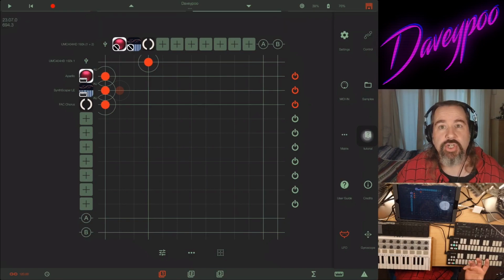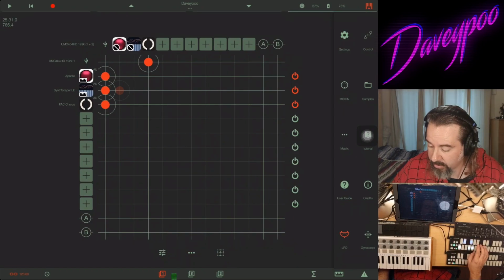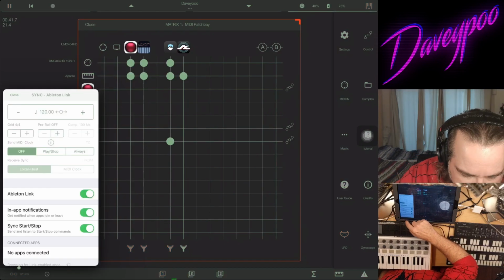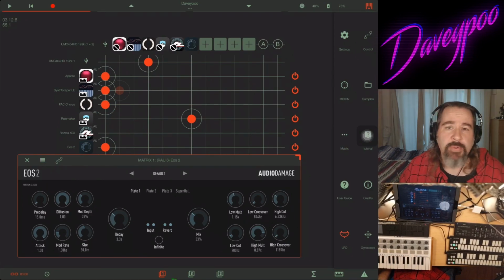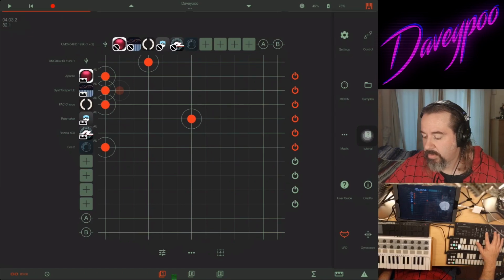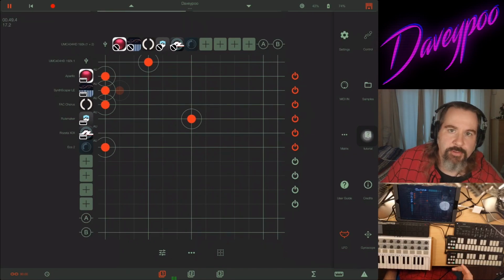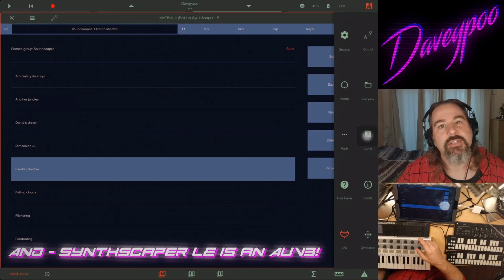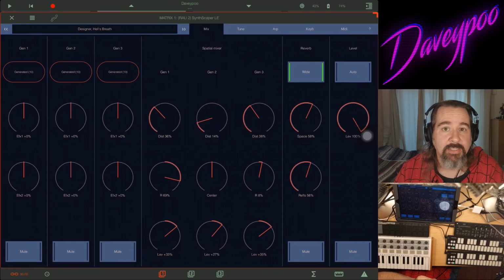Aparillo & SynthScaper LE: Ambient Backdrops for Pop Tunes - Daveypoo, The Mobile Music Minstrel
Aparillo and SynthScaper LE create incredibly vast sonic textures - here's how to take something so big and use it to lead you into or out of your tunes!

 Here are the links to things I use and mention in the video: